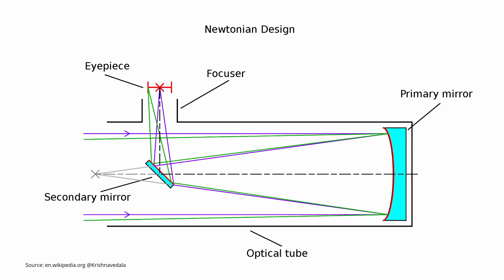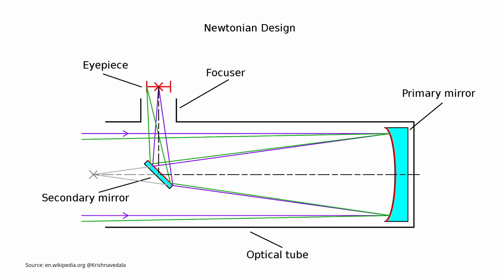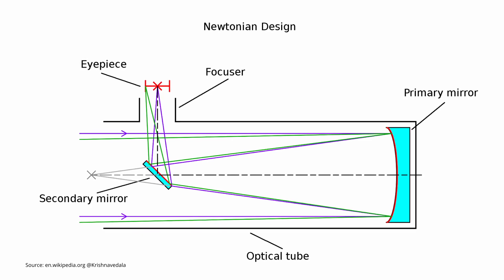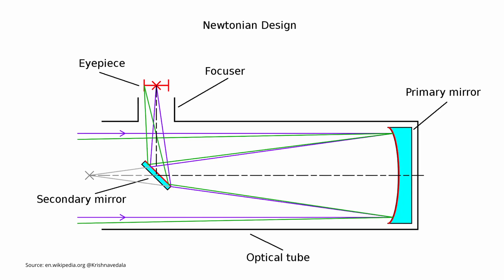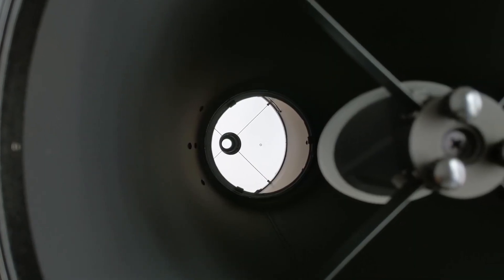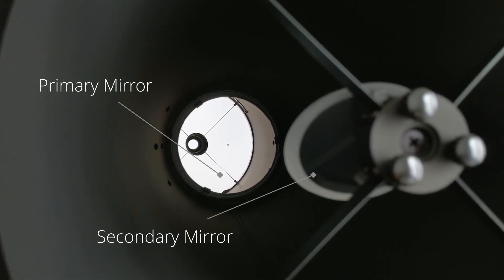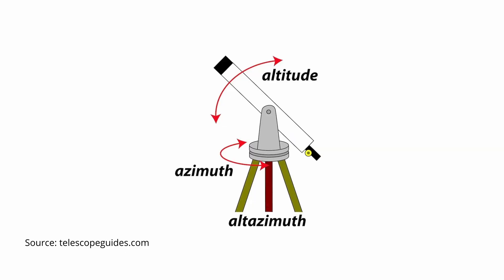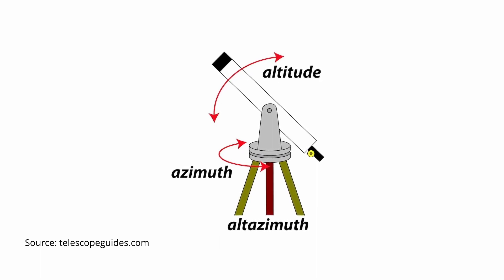How good are Dobsonian telescopes really?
In this video, I will dive into the history, design, and features of Dobsonian telescopes and discuss their advantages and disadvantages. I’m also going to tell you why in my opinion it's the perfect telescope for visual observations for the average hobby astronomer. Check it out!

Telescopes mentioned in this video:

Skywatcher Classic Dob 6”

Skywatcher Classic Dob 8”

Skywatcher FlexTube 8”

Skywatcher FlexTube 10”

Explore Scientific 12”